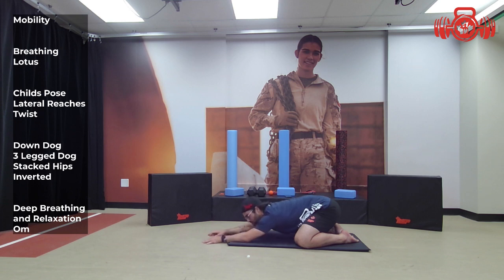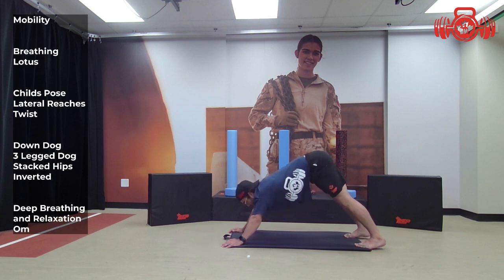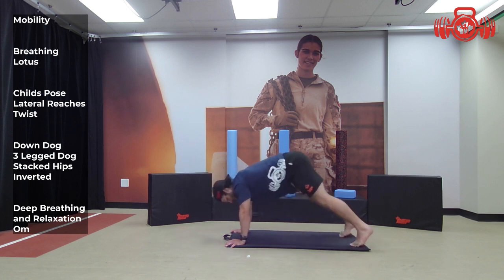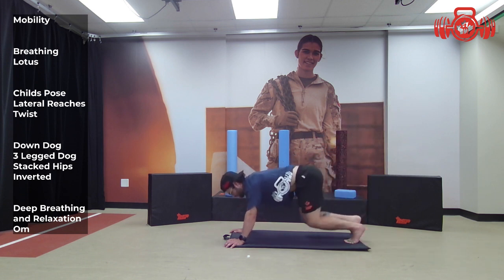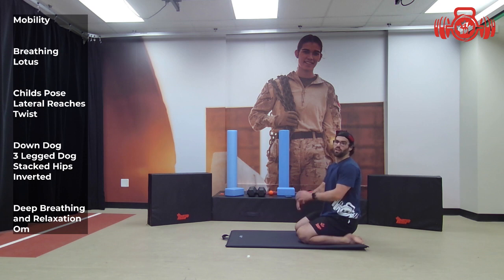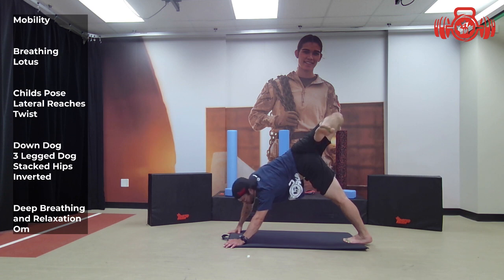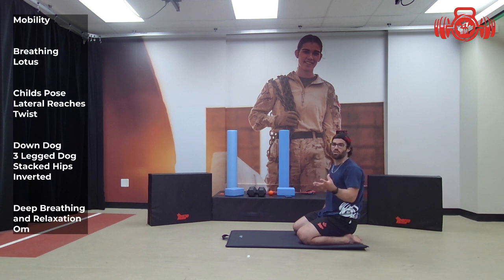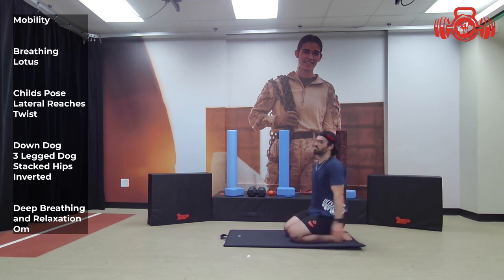Mobility with Coach Saul | La mobilité Coach Saul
5-October-23

* Bodyweight options will be available.
* Des options de poids corporel seront disponibles.

Equipment / Équipement:

Water! / EAU!

Resistance Band | Élastique

Broomstick | Manche d'une balaie

Space / Éspace dégagé

Positive Attitude / Attitude positive

▶︎ Facebook: Canadian Armed Forces Fitness | Les FAC en forme
▶︎YouTube: @CAF Fitness | Les FAC en forme

PSP is offering virtual fitness to Canadian Armed Forces members. By using social media platforms, the virtual fitness classes tailored to Canadian Armed Forces personnel become accessible to all. Participants who are not Canadian Armed Forces members recognize and acknowledge that their age, health status and physical fitness level are unknown, and it is entirely up to each individual to asses their ability to participate in this class. Since it is preferable to consult your physician before beginning any exercise program, we invite all participants who are not Canadian Armed Forces members to consult the ‘Get Active Questionnaire’ of the Canadian Society of Exercise Physiology and its Reference Document. If you experience any pain or difficulty during the exercises presented in this video, it is recommended that you stop and consult a healthcare provider. If CAF members sustain an injury during this video, please remember to fill out a CF98.

PSP offre des séances virtuelles de conditionnement physique aux membres des Forces armées canadiennes. Les participants que ne sont pas membres des Forces armées canadiennes reconnaissent et acceptent que leur âge, leur état de santé et leur condition physique sont inconnus, et qu’il en revient à chaque individu d’évaluer sa capacité à participer à cette séance. Puisqu’il est préférable de consulter votre médecin avant de débuter tout programme d’activité physique, nous invitons tous les participants ne sont pas membres des Forces armées canadiennes de consulter le questionnaire «Menez une vie plus active» de la Société canadienne de Physiologie de l’exercise ainsi que son document de référence. Si vous reseentez de la douleur ou une difficulté pendant les exercices présentés dans cette vidéo, il est recommandé que vous vous arrêtez et consultez un professionnel de la santé. Si des membres des Forces armées canadiennes subissent une blessure pendant cette vidéo, n’oubliez pas de remplir un CF98.